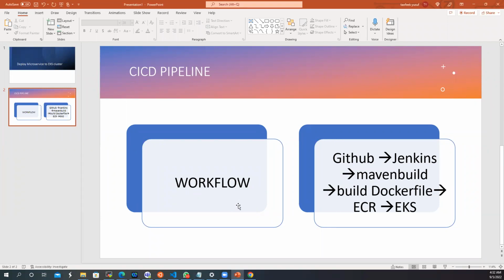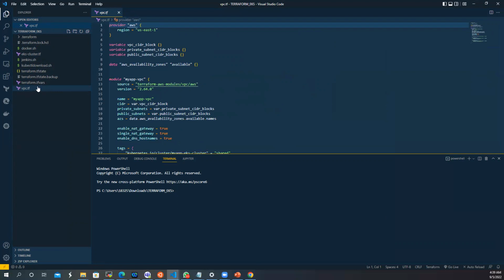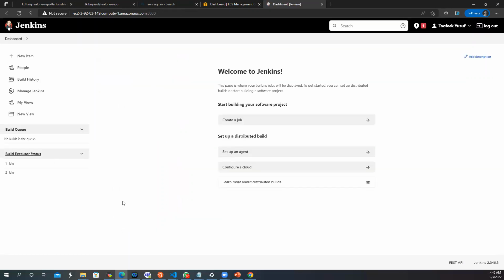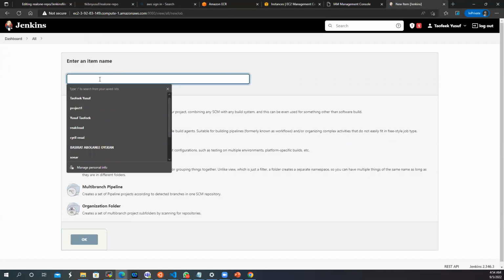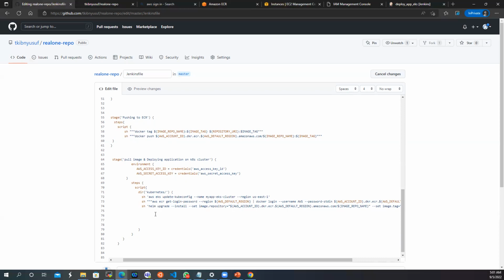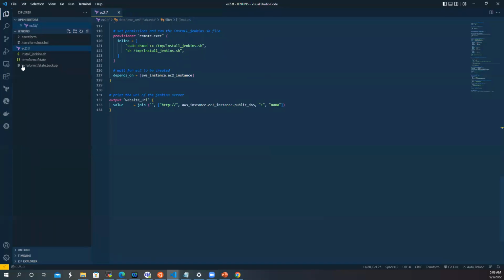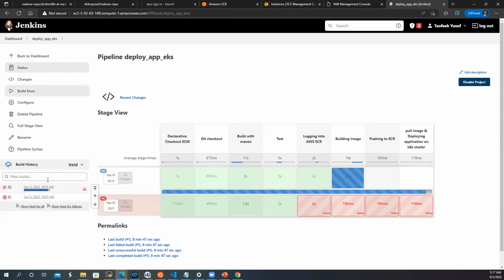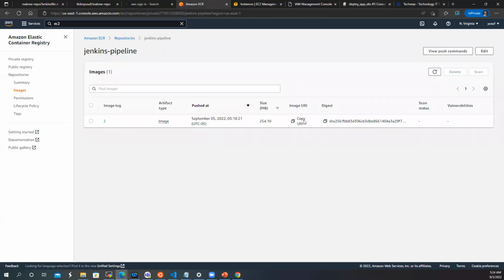CICD pipeline to deploy app to EKS cluster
Iaac Tools: Terraform
SCM: Github
CICD tools: Jenkins
Building Tool: Maven
Image Repo: ECR
orchestration tool: Amazon EKS